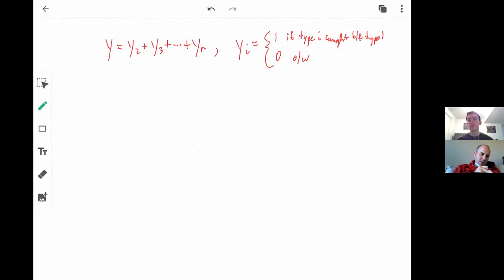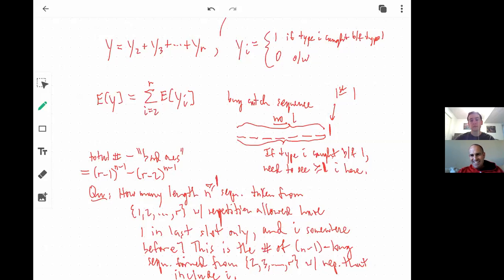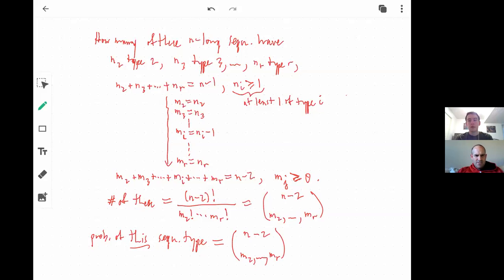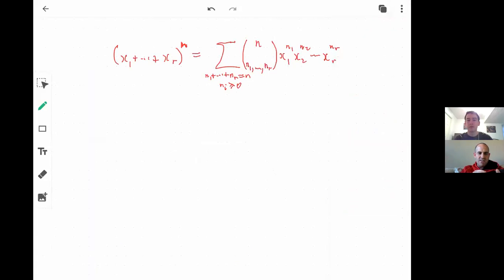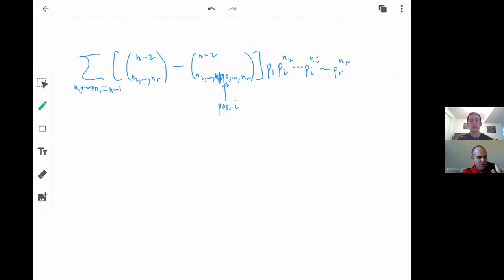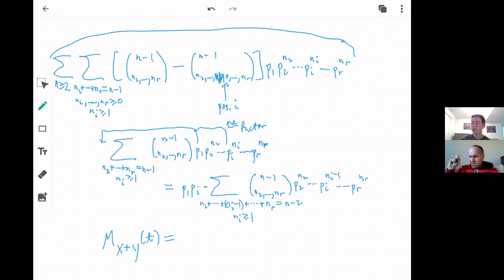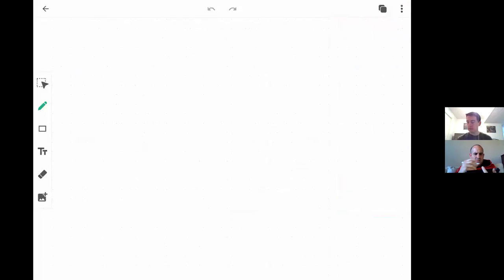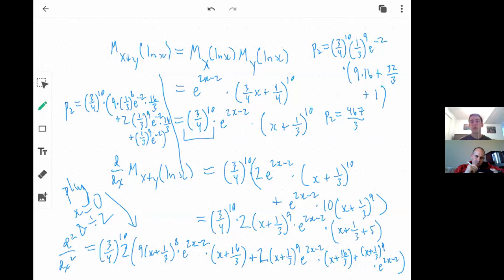4 2 2020 Office Hours Part 2